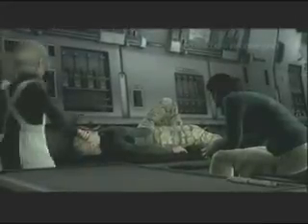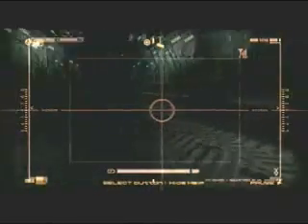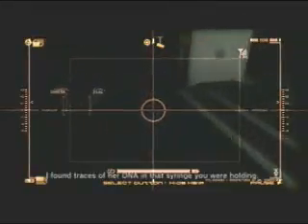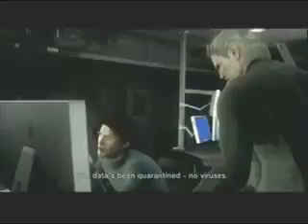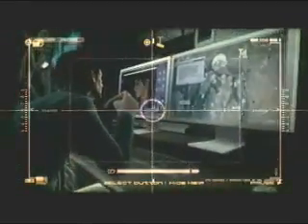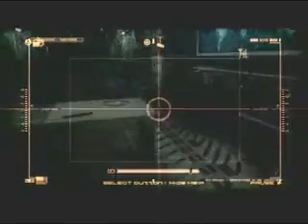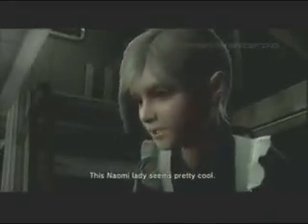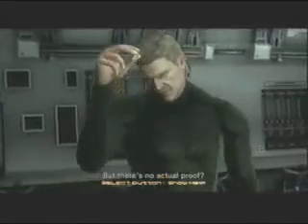Metal Gear Solid 4 Walkthrough W Commentary Pt 15